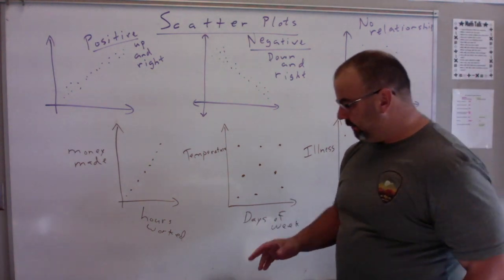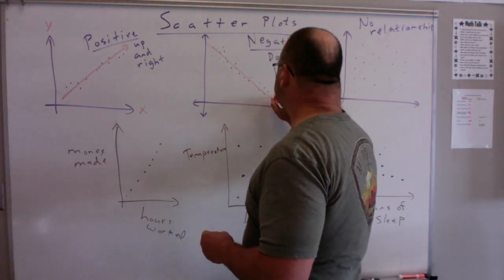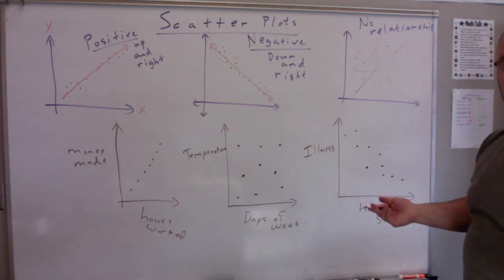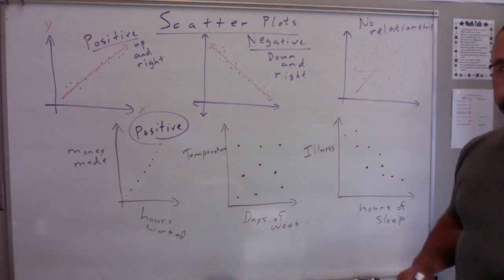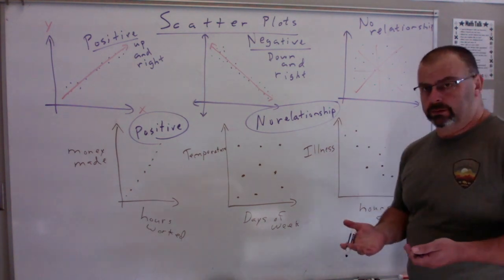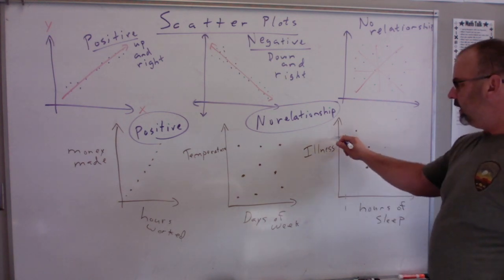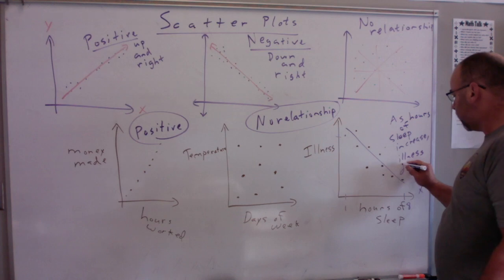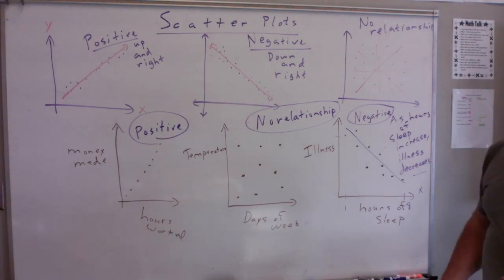Analyze Scatter Plots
This video is about Analyze Scatter Plots